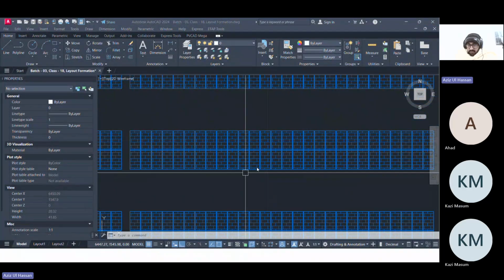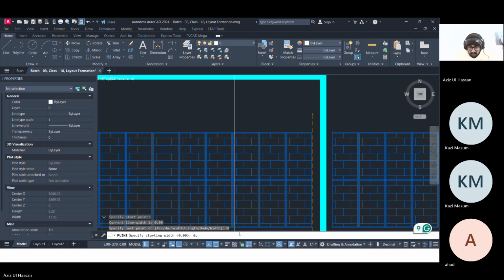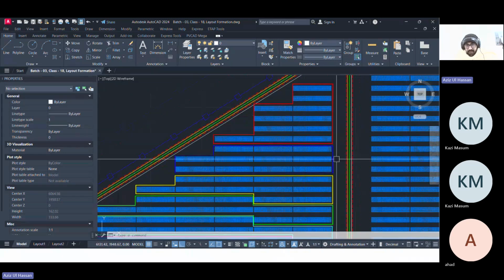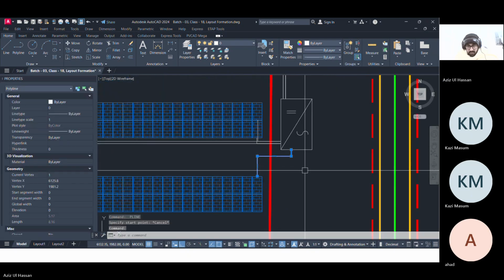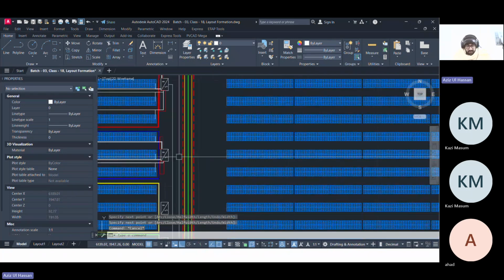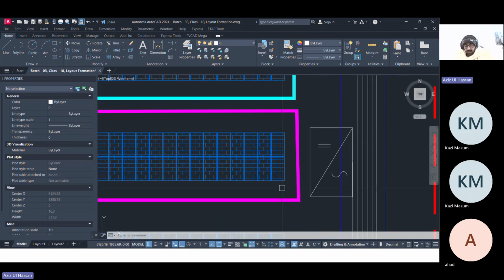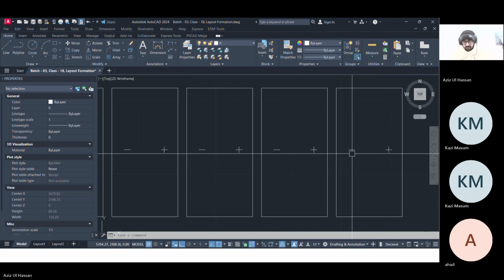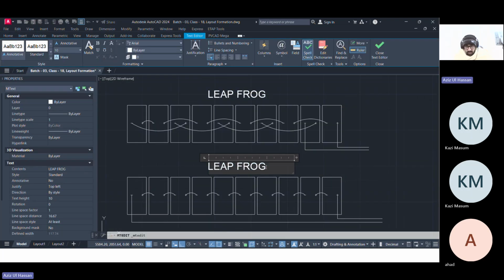Batch 03 | Class 19 – Solar Plant Layout (Step-by-Step Practical Guide)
In Batch 03 | Class 19, we move one step ahead from layout design and focus on the proper format and presentation of solar plant layouts used in real-world projects.

After learning the practical approach in Class 18, this session covers how to convert your design into a professional, client-ready layout format — something every solar design engineer must master.

🔹 In this class, you will learn:

Standard solar layout format used in industry
Key elements to include (site plan, legend, notes, etc.)
How to organize drawings for client submission
Best practices for clean and professional presentation
Common mistakes in layout formatting and how to avoid them

This session is highly useful for beginners, freelancers, and working engineers who want to improve their design presentation and deliver high-quality solar layouts.